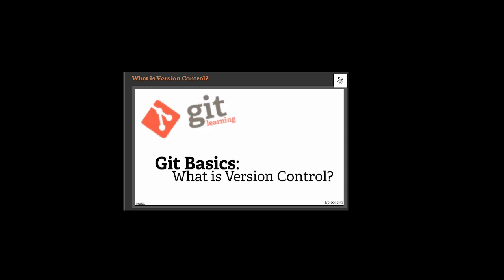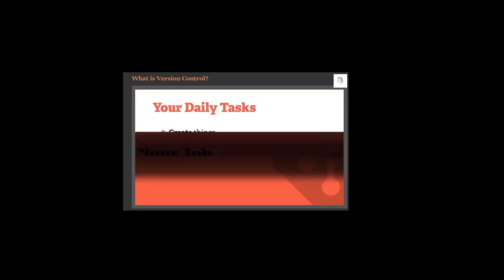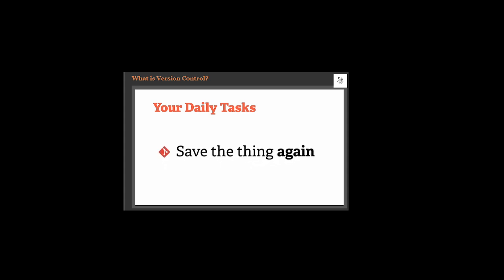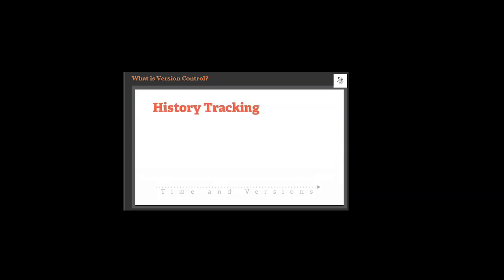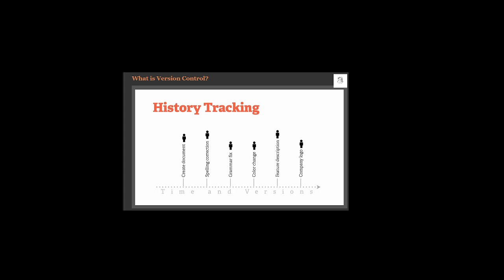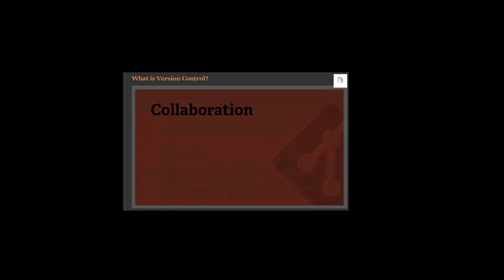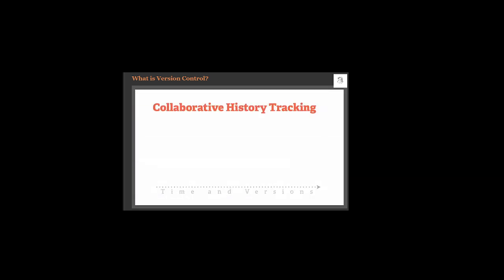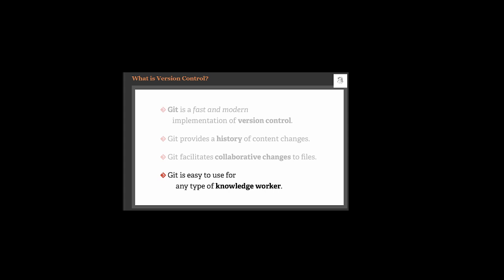GIT episode 1